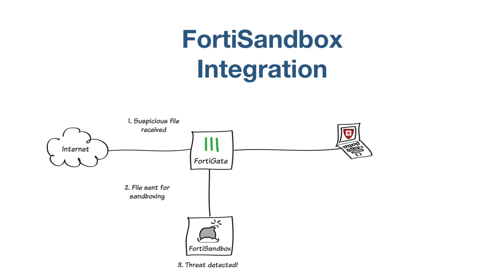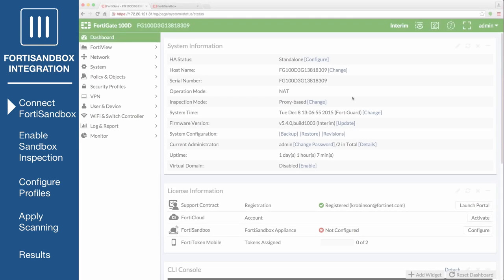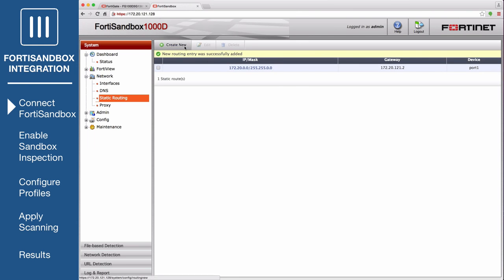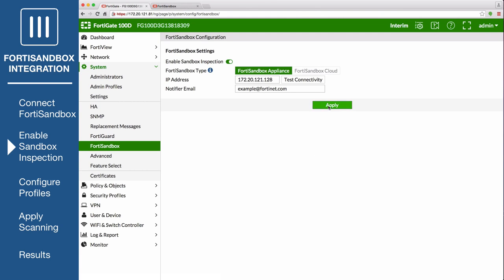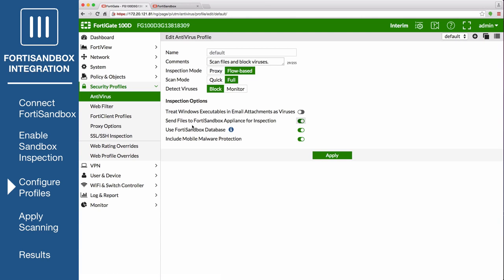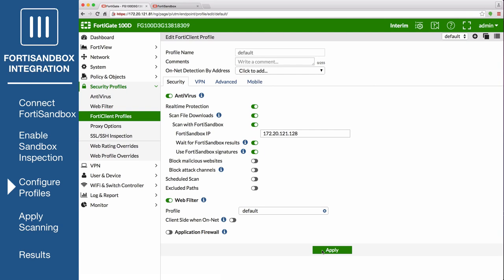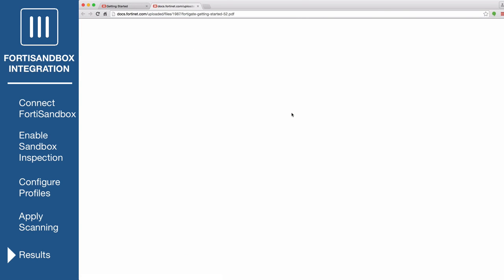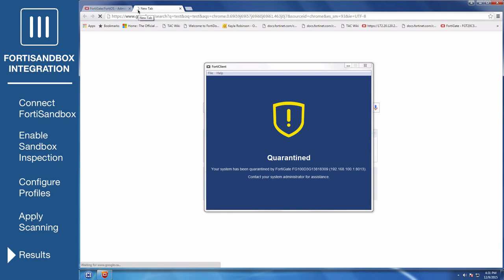Cookbook - FortiSandbox Integration (5.4)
In this video, you will learn how to set up sandboxing to send suspicious files to a FortiSandbox Appliance for further inspection.
The FortiGate sends suspicious files to the FortiSandbox.
The FortiSandbox scans for threats that can get past other detection methods, by using Windows Virtual Machines, or VMs, to test suspicious files in isolation from your network.
You will also configure your FortiGate to automatically receive signature updates from FortiSandbox and add the originating URL of any malicious file to a blocked URL list. Finally you will configure FortiClient to use extended scanning that includes FortiSandbox.
This feature is currently only available in FortiClient 5.4 for Windows.

GCC Computers is a Fortinet Gold Partner
Follow GCC Computers